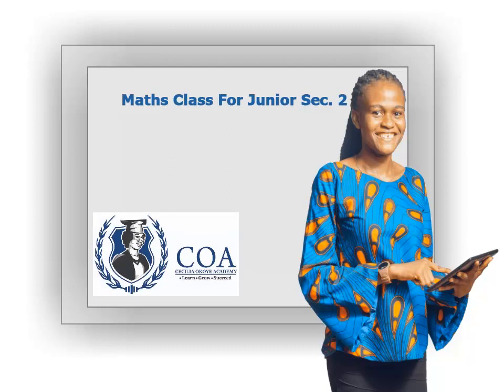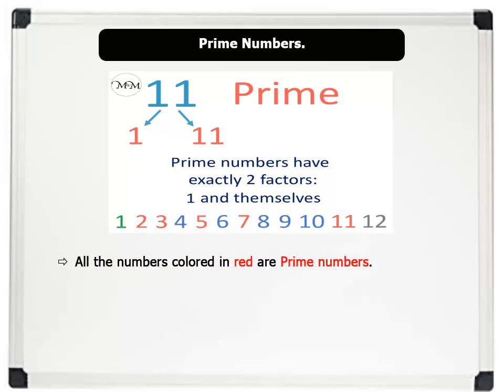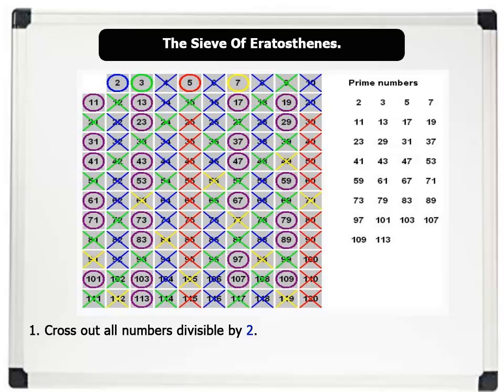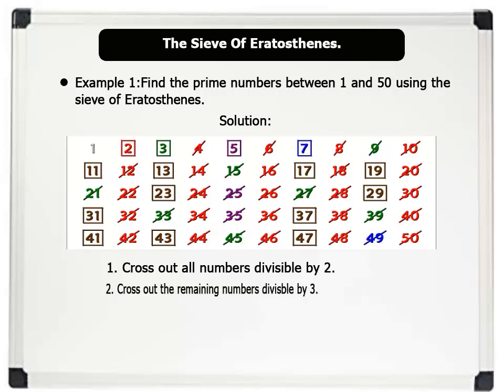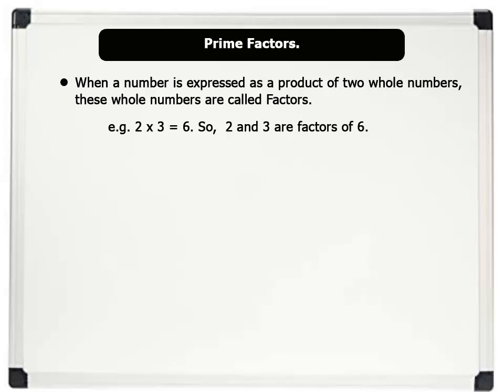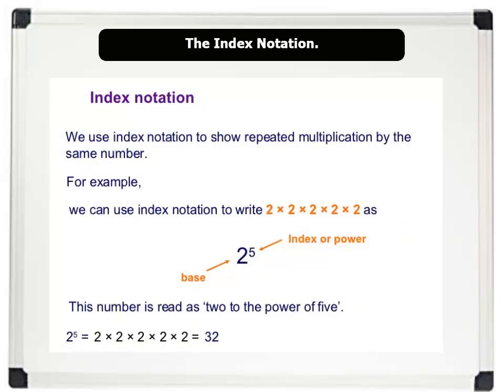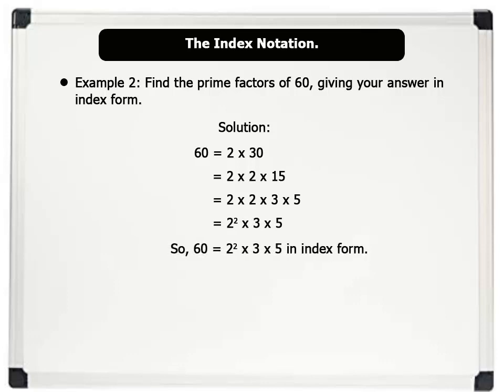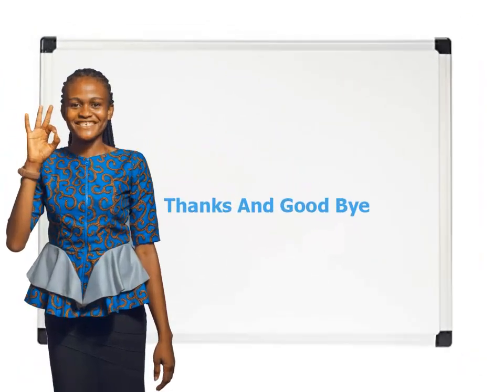JSS 2 Maths Lesson 3 - Prime Numbers And Prime Factors. Like, Share And Subscribe.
JSS2 Maths Lesson 3 Topic - Prime Numbers And Prime Factors.